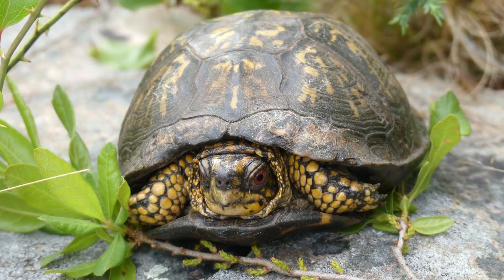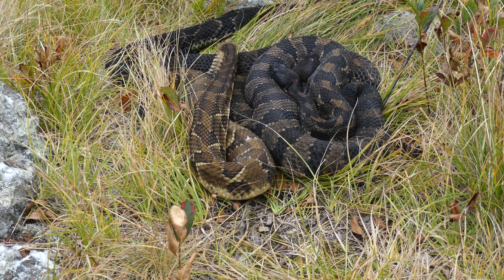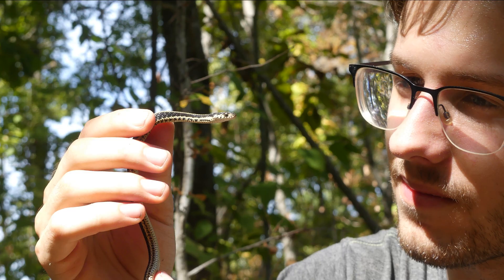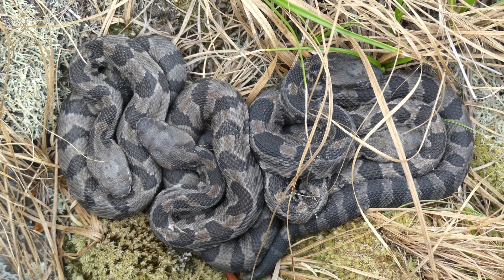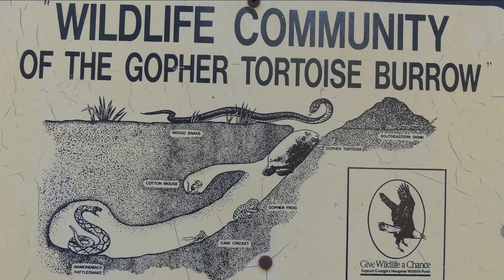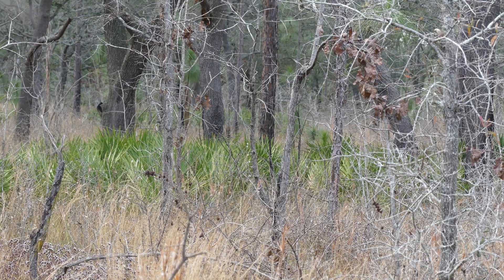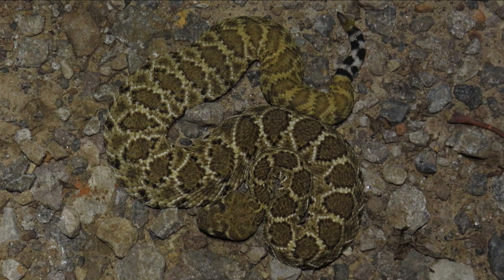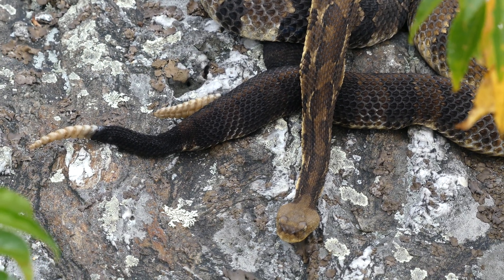My Encounters With Rattlesnakes In The Wild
A comprehensive video on the species of rattlesnakes I have seen in the wild over the past couple of years. In this production, I showcase the rattlesnakes I have encountered and talk about their life history.

If you want to try and find rattlesnakes and other snakes in the wild yourself, check out this helpful I made

A special thanks to my friend Dean for letting me use some of his pictures of different species of rattlesnakes. Be sure to check out his channel

If you want to learn more about the life history of some of the rattlesnakes that I have mentioned, please be sure to check out my friend Mark's channel